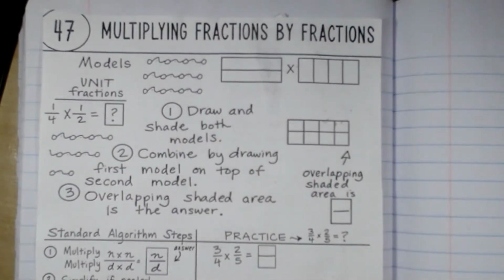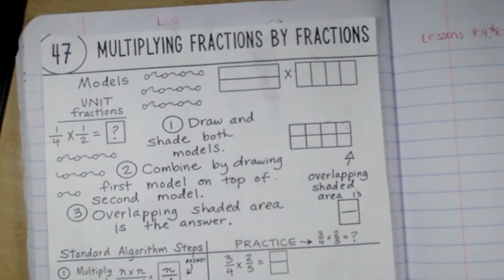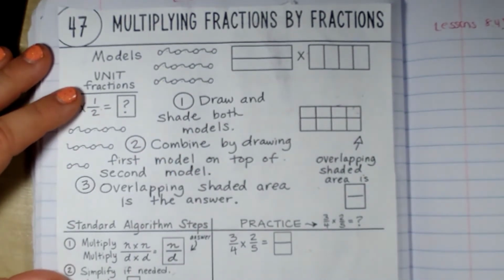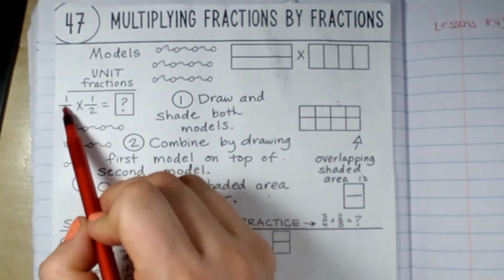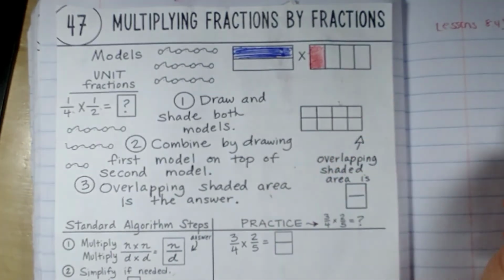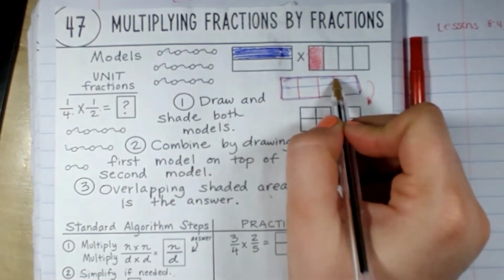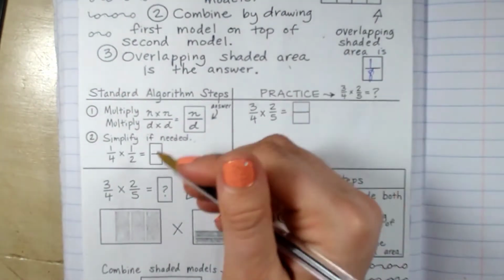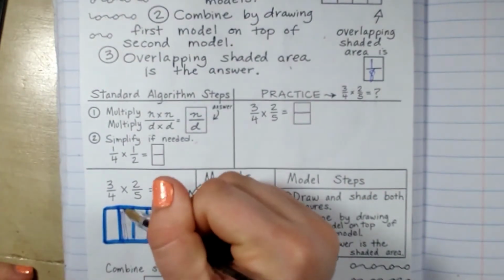Multiplying Fractions // 5th grade online math lesson